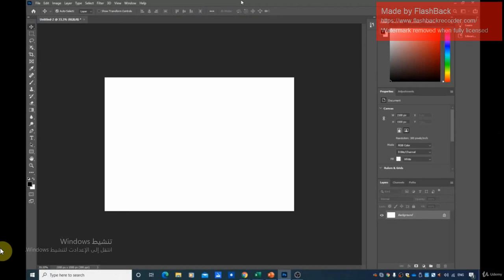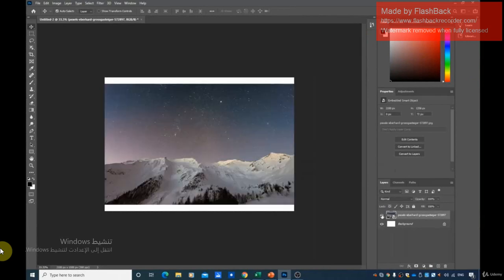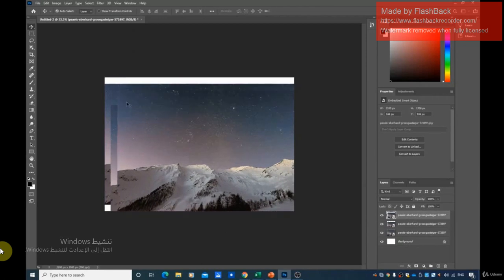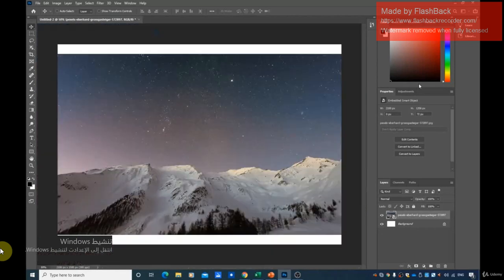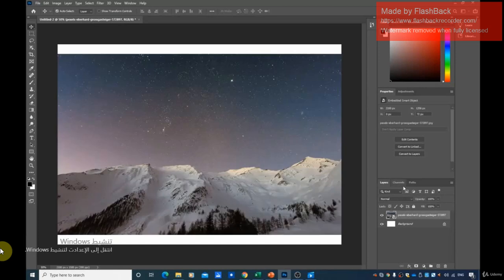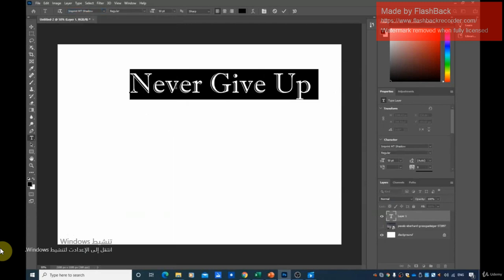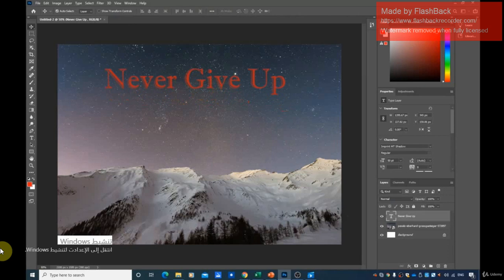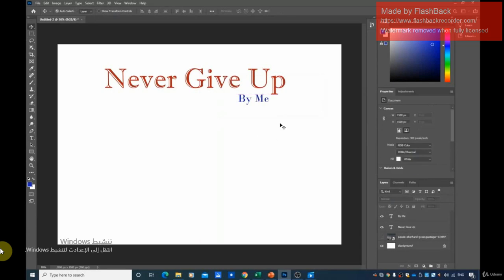(( Adobe Photoshop CC #3: (( Different shortcuts & Text and picture Size